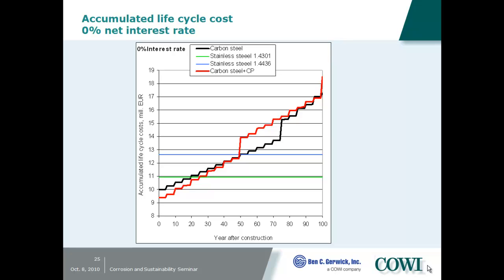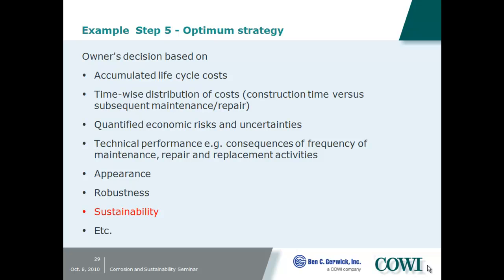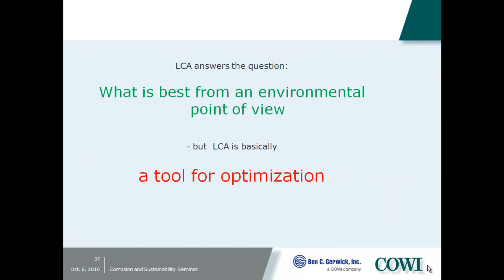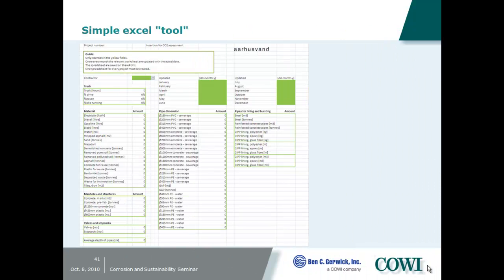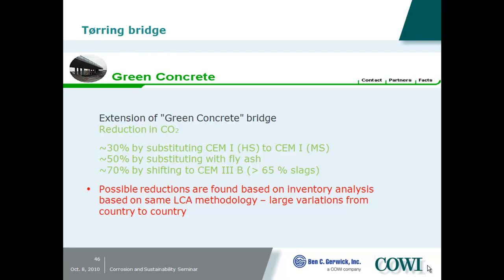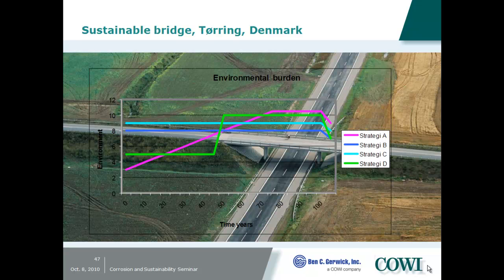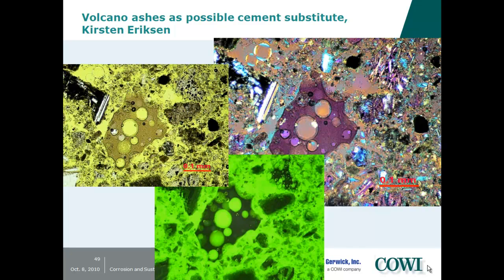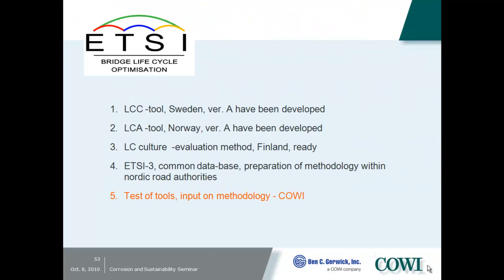2_DesignSustainability_b